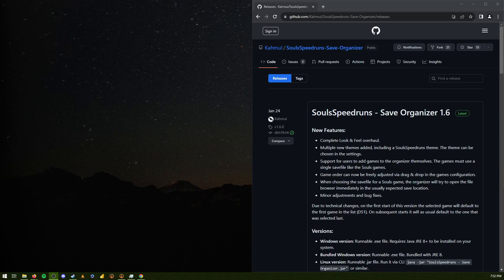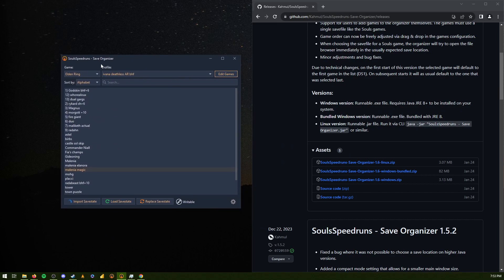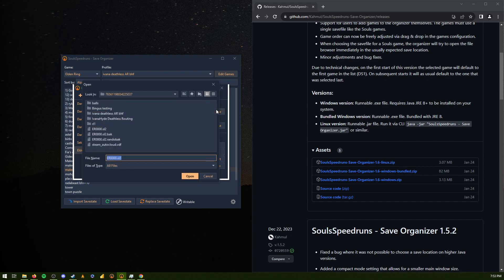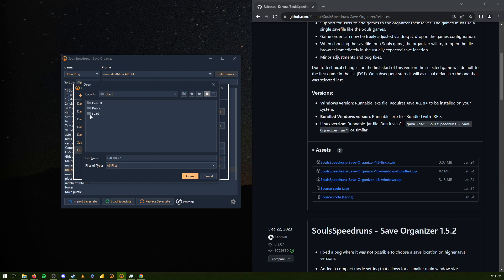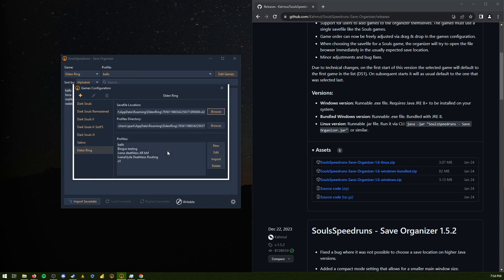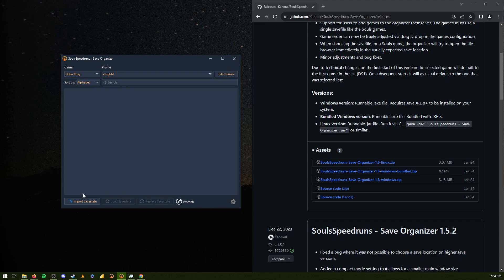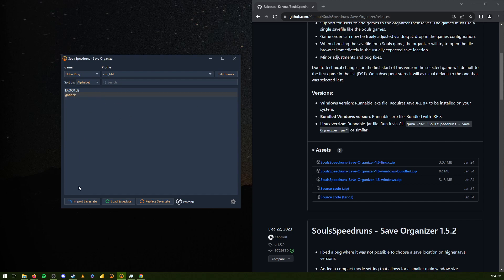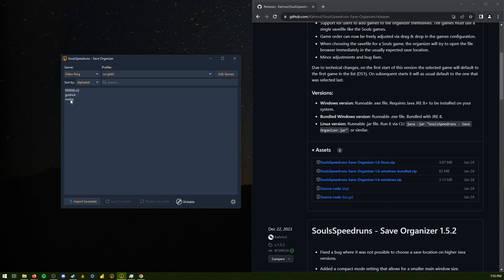From Software Save File Organizer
This is a short video on how to use the SoulsSpeedruns save file organizer (developed by Kahmul) @

You can use this program to quickly select between save files to practice bosses, running segments, or, if you're like me, to not lose resources if you die a lot 8)